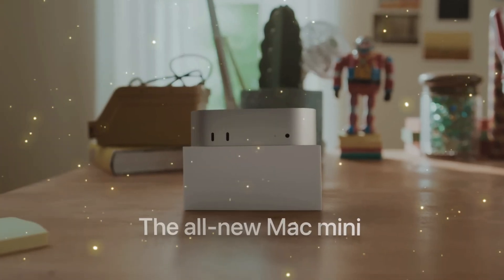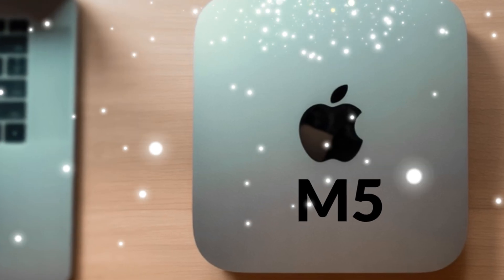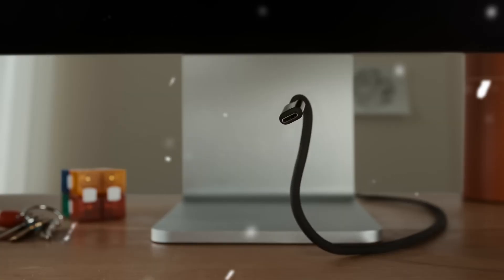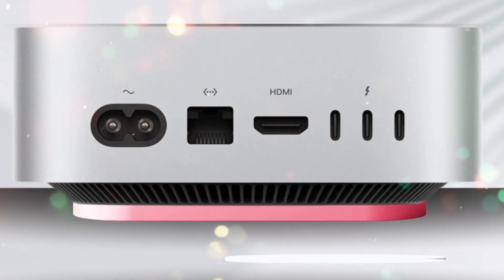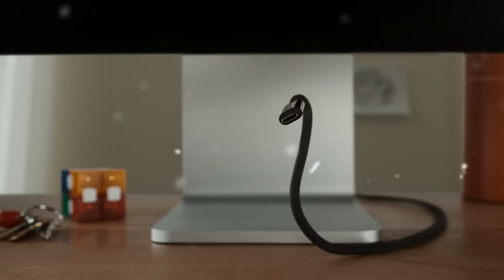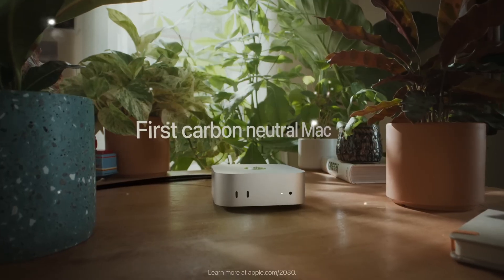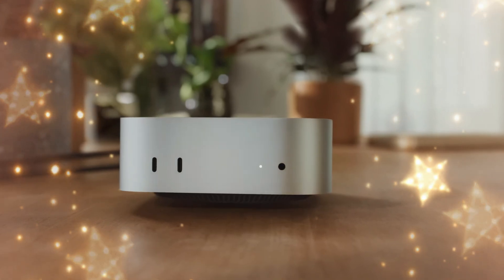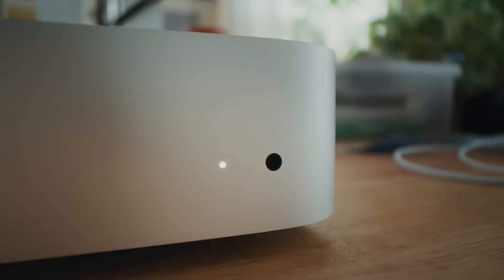Apple M5 Mac Mini in 2025 – Shocking Features Revealed! 😲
Apple M5 Mac Mini Launching in 2025 – What to Expect! 🚀   The Apple M5 Mac Mini Is Almost Here – Big Upgrade Ahead! 💻 Apple M5 Mac Mini in 2025 – Shocking Features Revealed! 😲